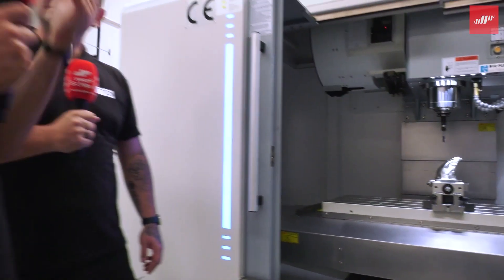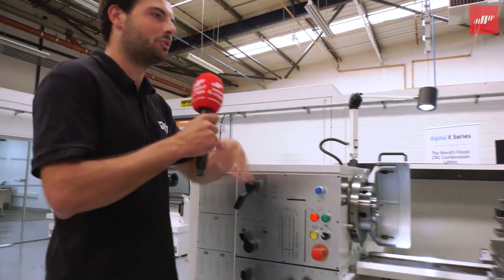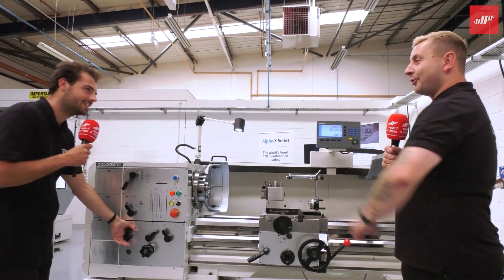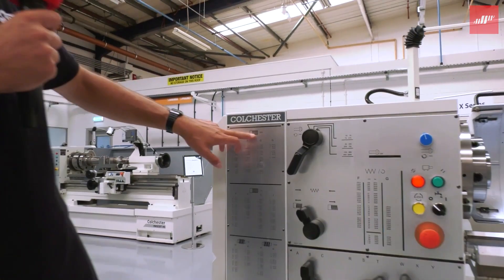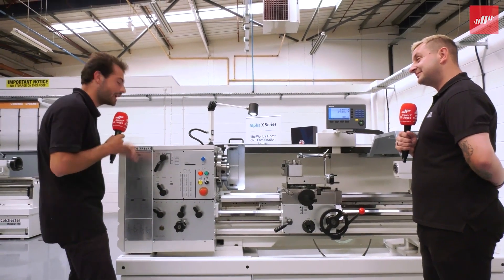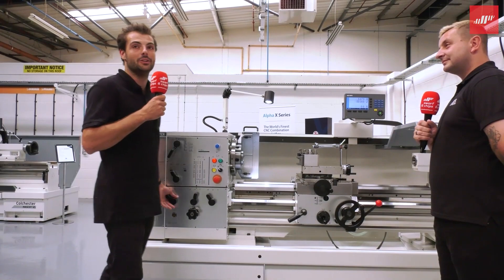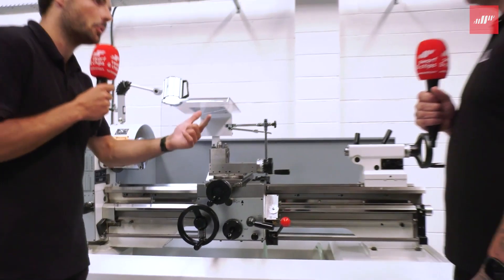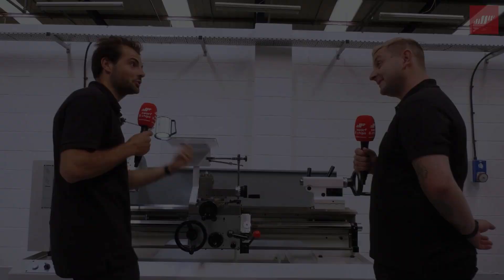We visit Colchester Machine Tools Technical Centre Tonight At 6pm!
Tom and Rowan take a trip to the Colchester Machine Tools Technical Centre!  We take a look at their enormous range of manual & CNC machines which is ideal for teaching apprentices and the fundamentals of engineering.

Tune in from 6pm tonight!